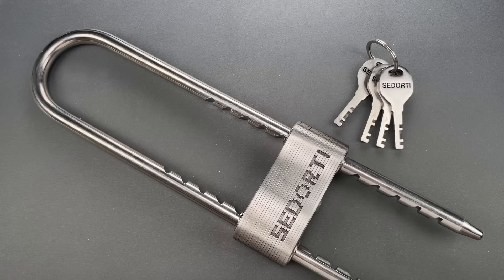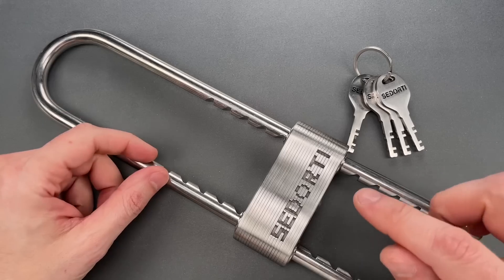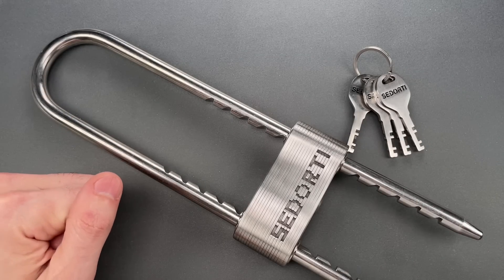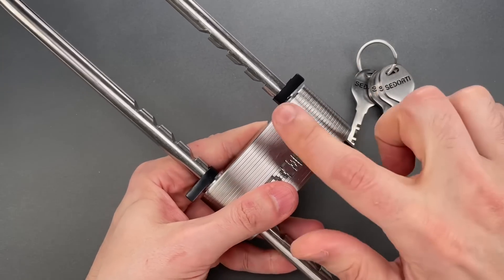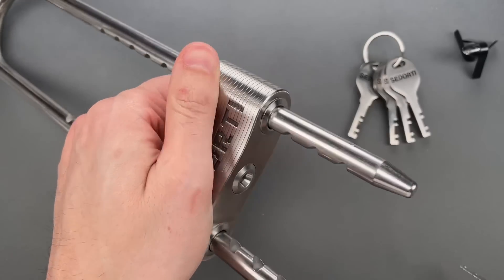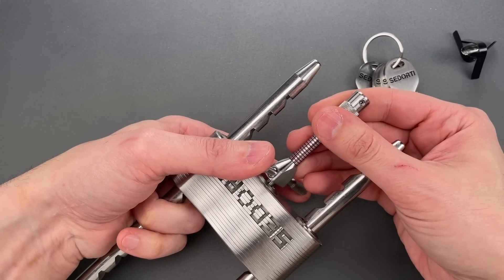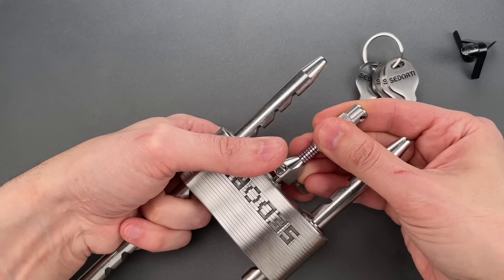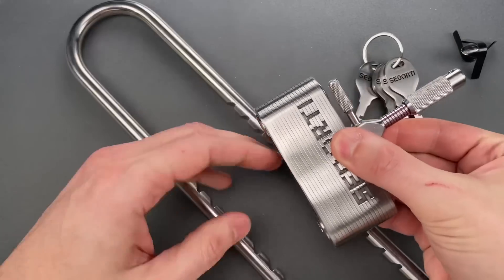[1583] Sedorti Stainless U-Lock… Two Vulnerabilities